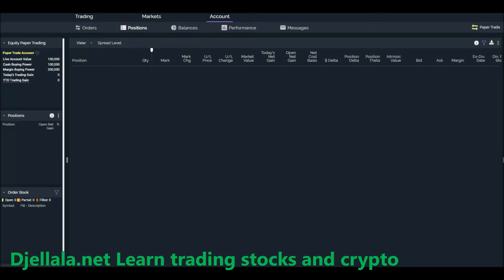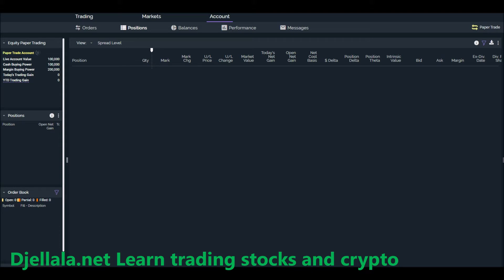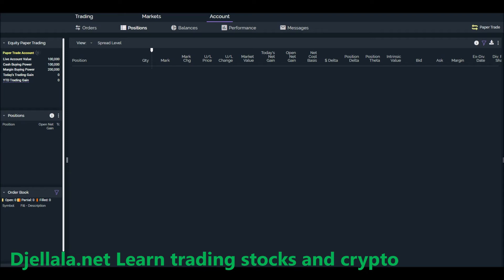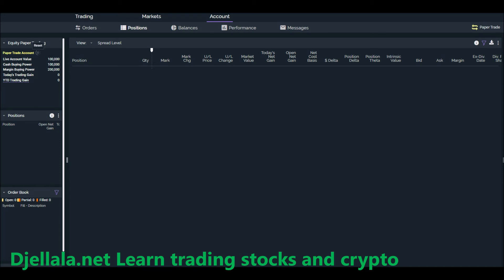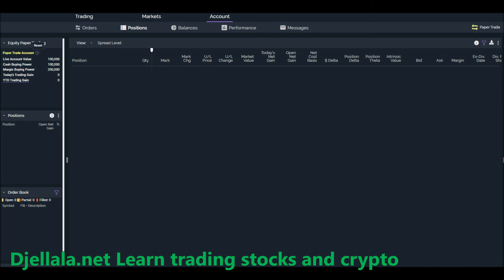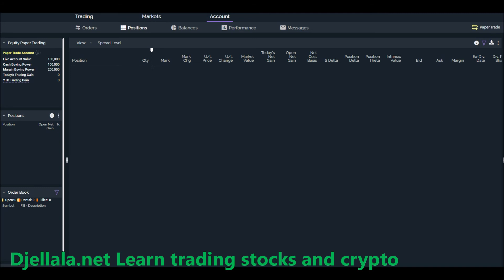How to Reset Etrade Paper Trading Account In a Second?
Resetting Etrade equity paper trading is very easy. You have just to click on the button on the right of Paper Trading Account on the left top of the page. Then rest it.
Be aware that this will erase all trades and history and all information you have.
Good luck